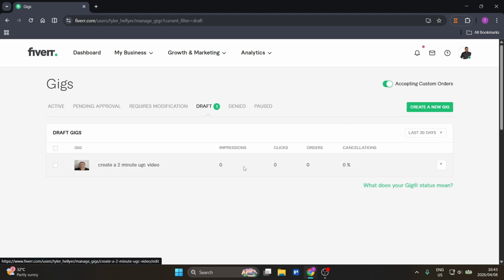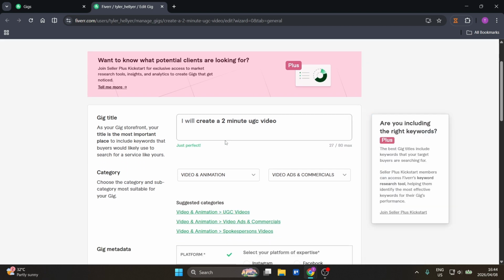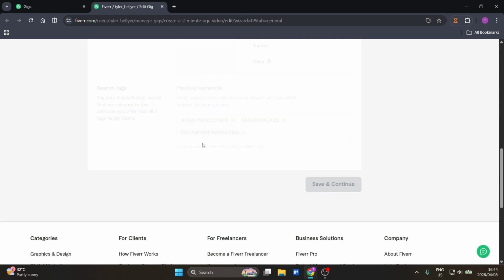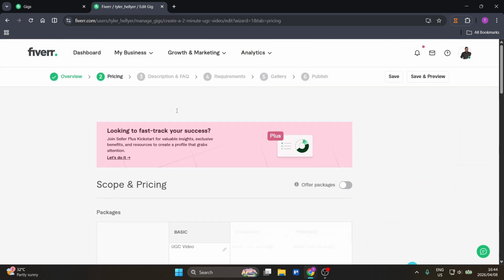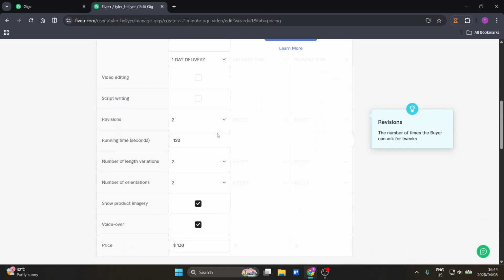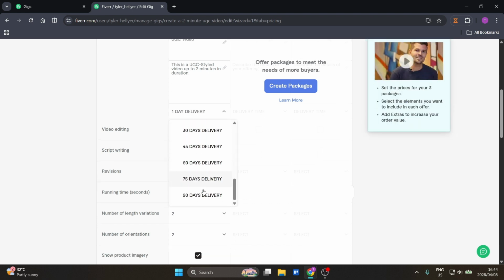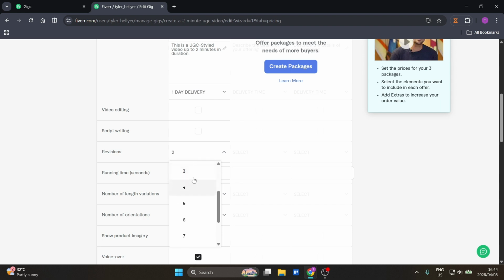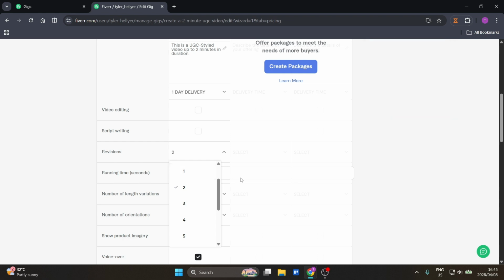How to Add Delivery Time and Revisions to a Fiverr Gig | Fiverr Tutorial 2026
In this video, "How to Add Delivery Time and Revisions to a Fiverr Gig | Fiverr Tutorial", I’ll show you exactly how to set Fiverr delivery time, configure revisions, and manage client expectations so you can deliver high-quality work without burning out. This Fiverr delivery time tutorial will help you avoid late orders and unhappy buyers.

Delivery time and revisions are two of the most important settings in any Fiverr gig because they directly affect your workload, ratings, and income. When you choose the right delivery times and revision limits, you protect your time while still giving buyers a great experience.

What you’ll learn in this video:
✅ How to set and update Fiverr gig delivery time for each package
✅ How to choose the right number of revisions for your services
✅ How delivery time and revisions impact Fiverr search and ratings
✅ How to balance fast delivery with realistic workloads
✅ Tips for handling buyers who request extra revisions
✅ Bonus strategies for using extra-fast delivery and additional revisions as upsells

👩‍🎓 New Fiverr sellers setting up their first gigs
👨‍💻 Freelancers struggling with too many revisions or late orders
📈 Sellers who want to improve their Fiverr on-time delivery rate
💼 Anyone who wants a clear Fiverr delivery and revisions setup tutorial

If you’ve ever felt overwhelmed by endless revisions or unrealistic deadlines, this Fiverr delivery and revisions guide will help you take back control of your time. Watch until the end to learn the bonus strategies that let you turn revisions and delivery speed into profitable extras.